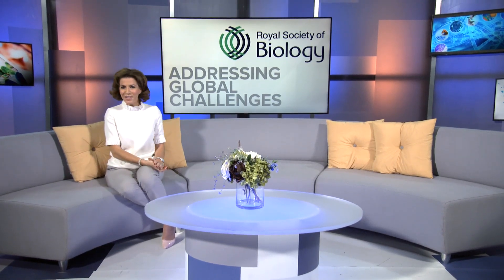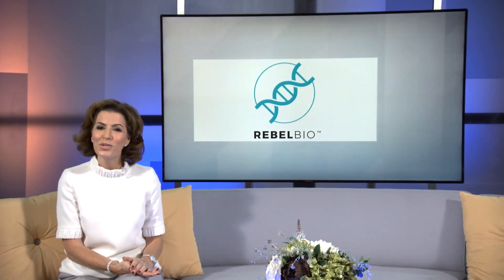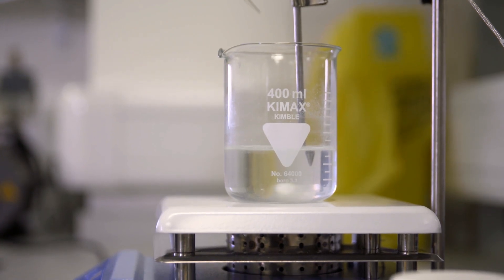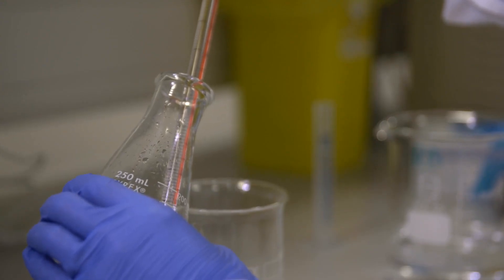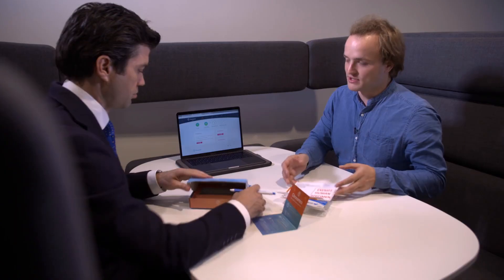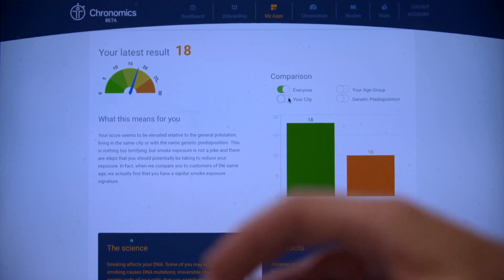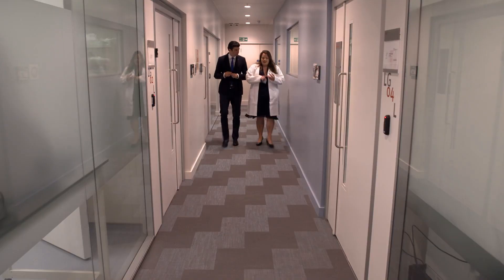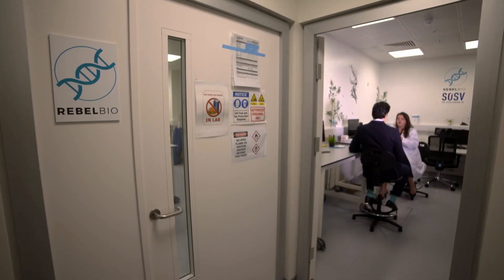RebelBio | Turning Scientists Into Entrepreneurs | An ITN Production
RebelBio is making the impossible inevitable. Every year we invest in the brightest minds within life science and drive ground-breaking technologies, at the cusp of scientific research, to commercialisation.

In association with ITN Productions and the Royal Society of Biology, we developed this short film to explain how we are addressing pressing global challenges by discovering and investing in cutting-edge companies within the biotechnology industry.